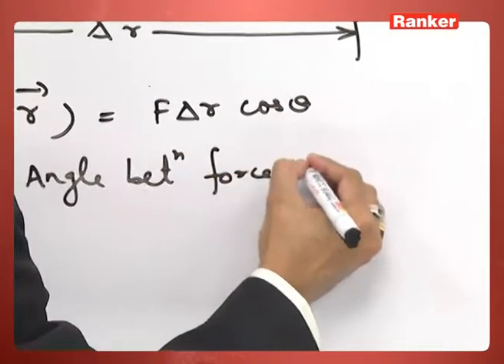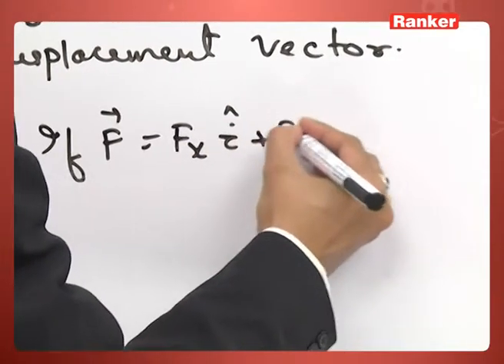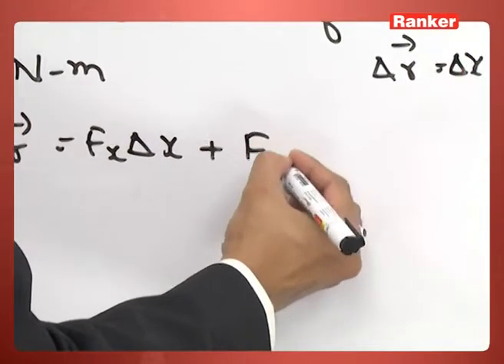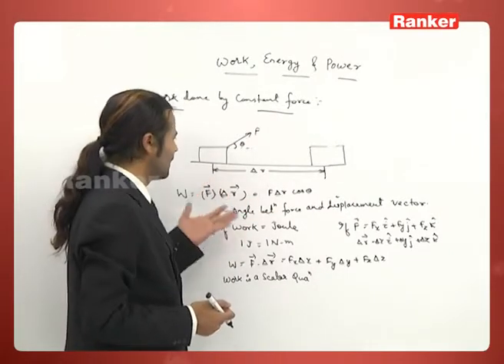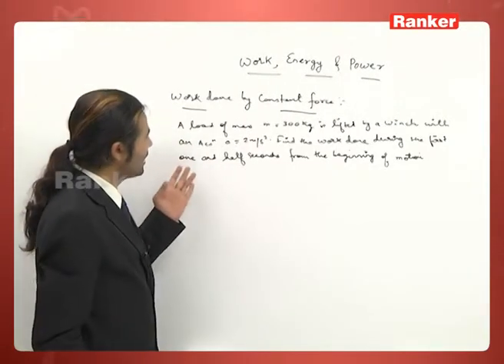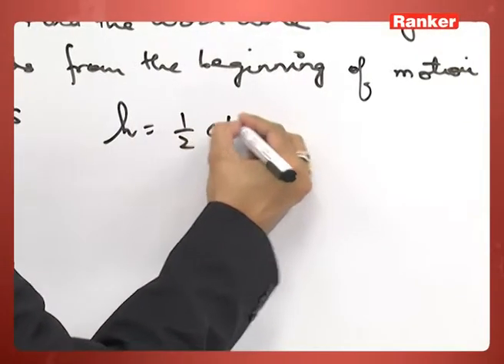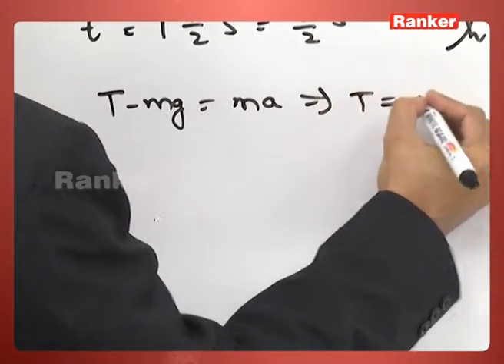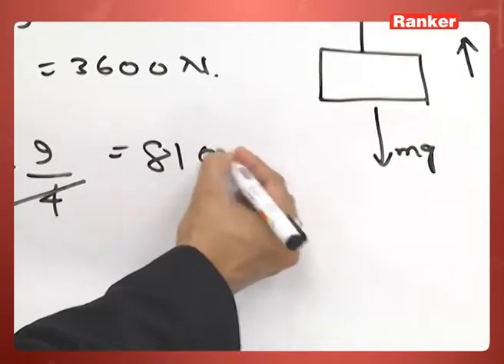Class 11 JEE Main | NEET | EAMCET Physics Video lectures- Work, Power & Energy - Work Done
RankersLearning: Physics - Work, Power & Energy - Work Done to prepare for JEE(Main), NEET & EAMCET through online coaching. Enquire to get Full Video-Lectures @ to prepare for JEE(Main), NEET & EAMCET.